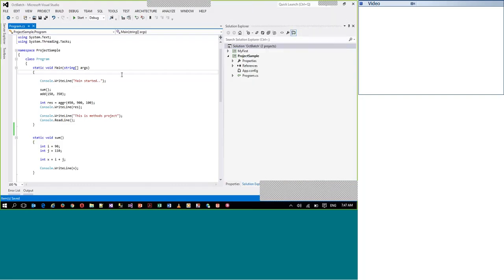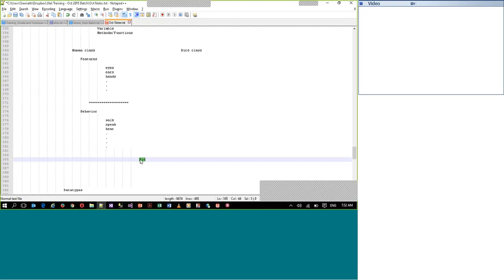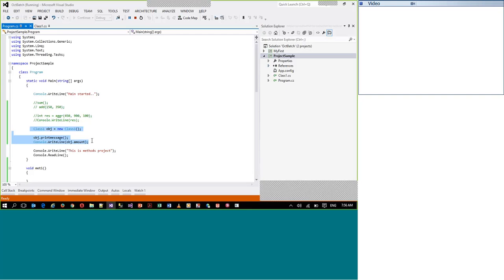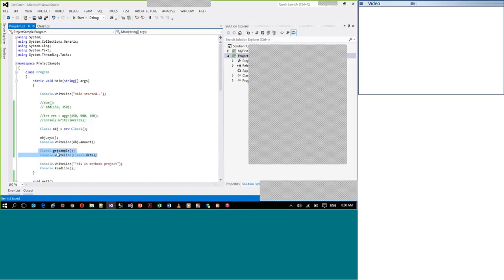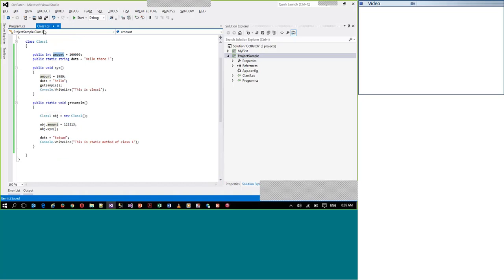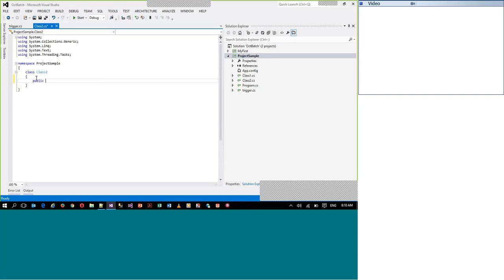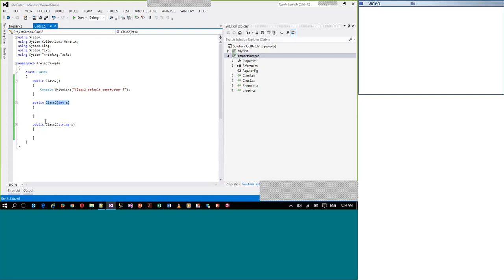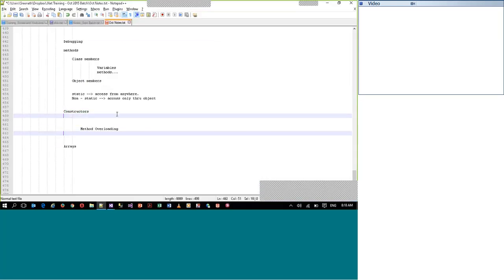7 C#.Net Members & Constructors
Complete .Net Training, Members & Constructors